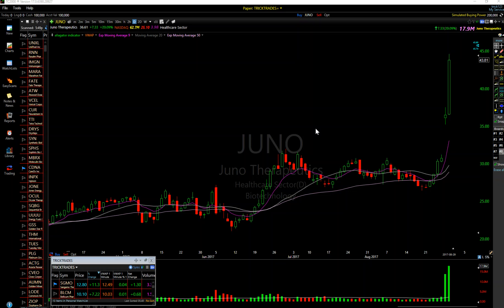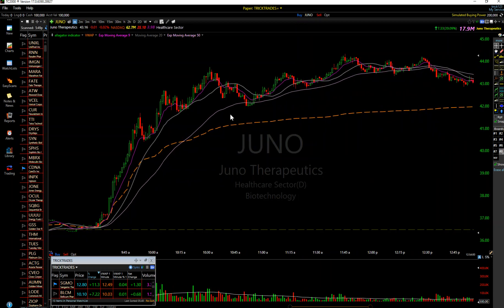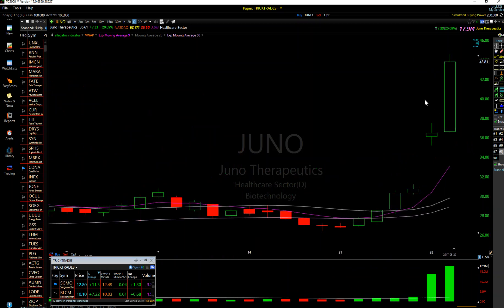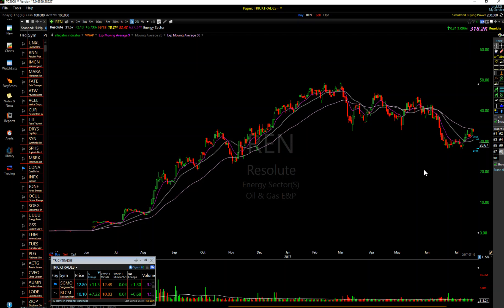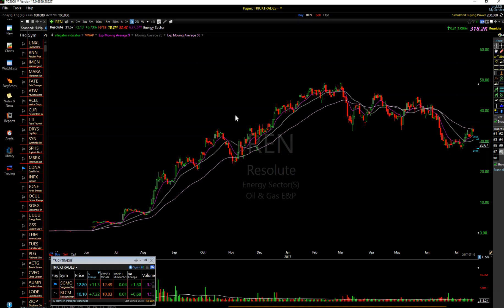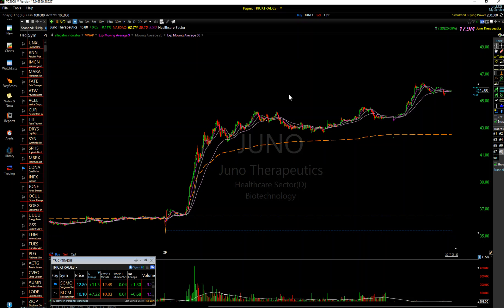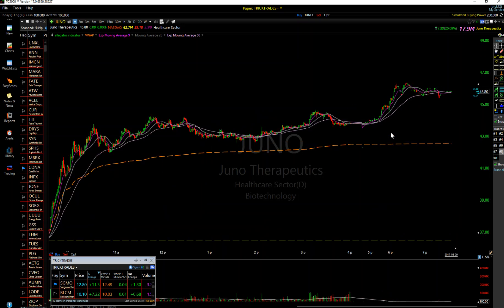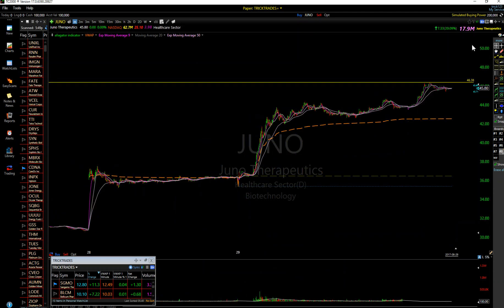STOP SHORTING SHIT JUST 'CAUSE ITS UP. JUNO SQUEEZE (2017)